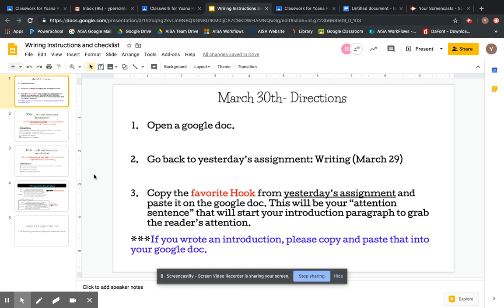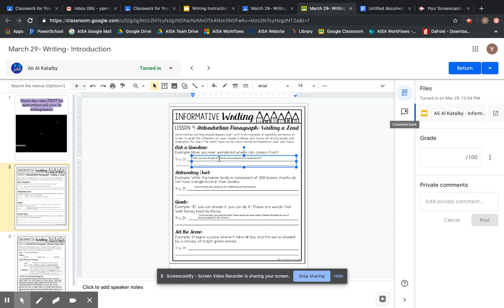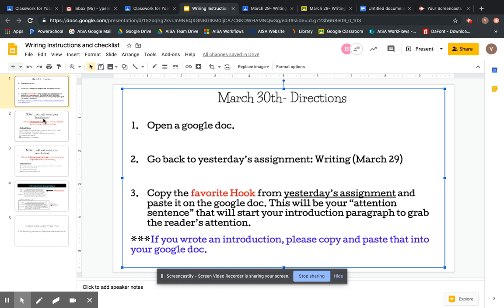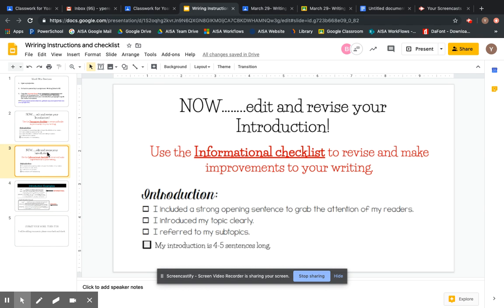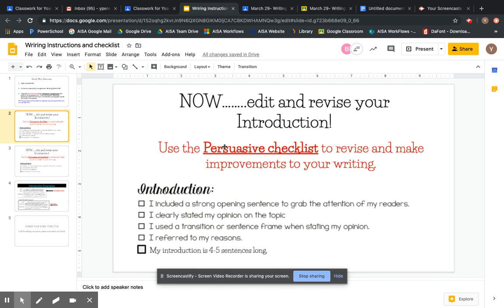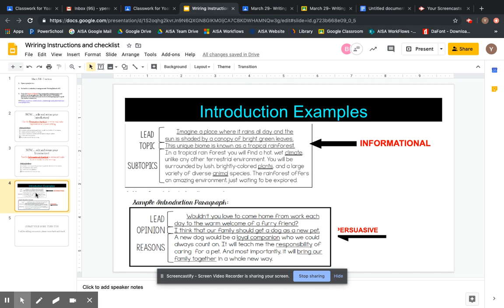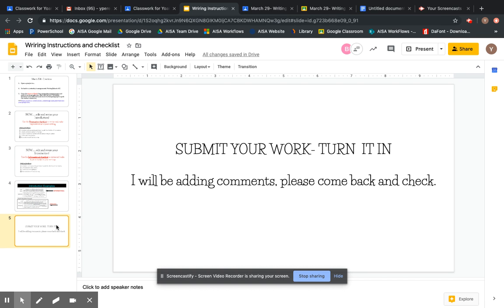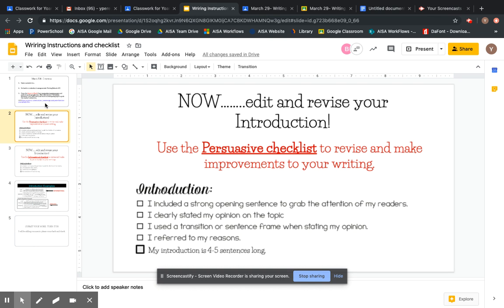Writing Instructions: Watch First